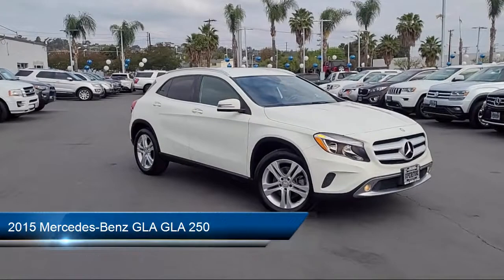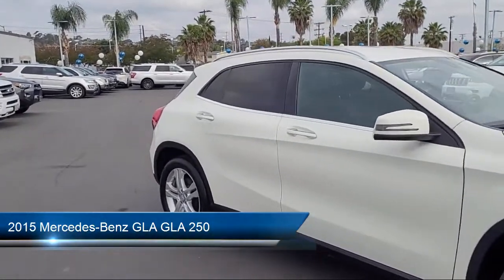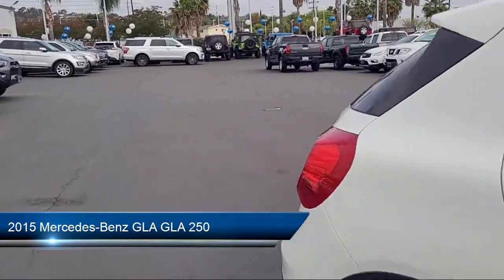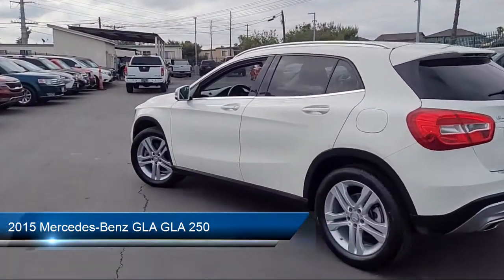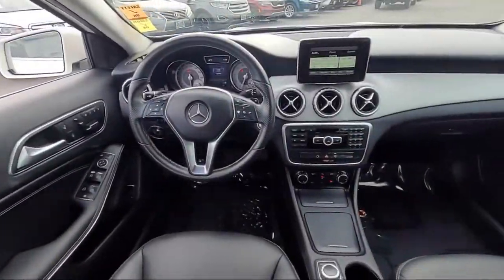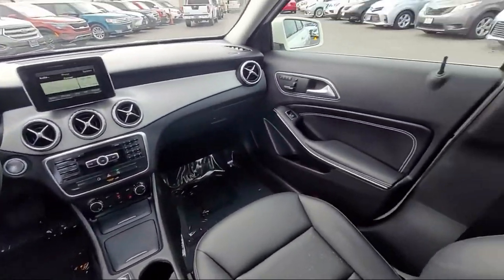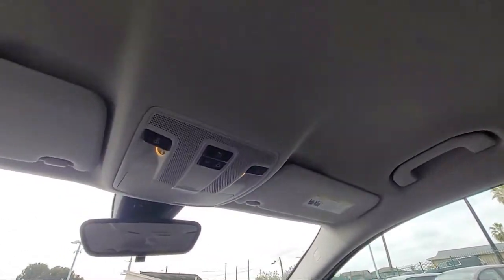2015 Mercedes-Benz GLA GLA 250 Sport Utility San Diego Carlsbad National City Chula Vista Alpine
2015 Mercedes-Benz GLA GLA 250 Sport Utility Stock Number: 210627 Vin:WDCTG4EBXFJ127796.
327 El Cajon Blvd.